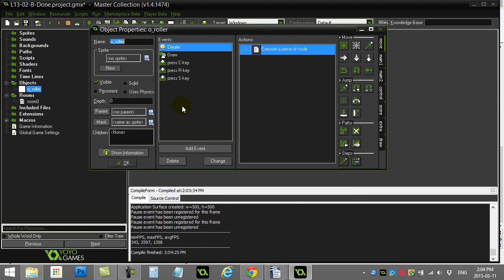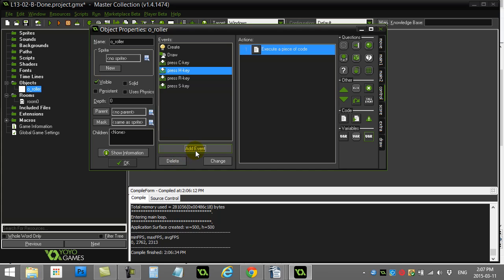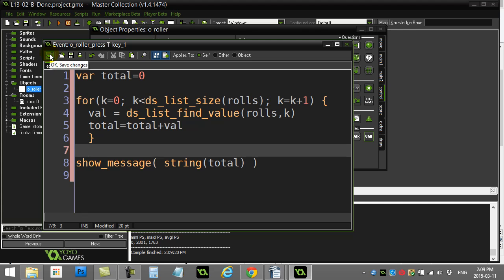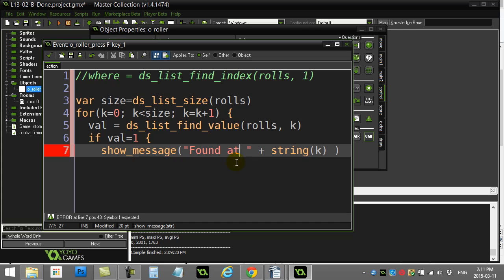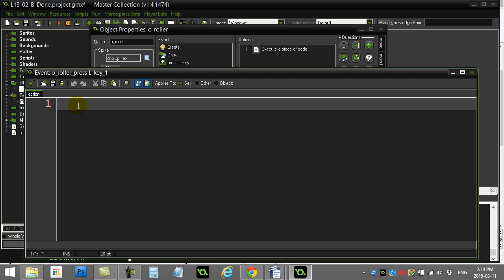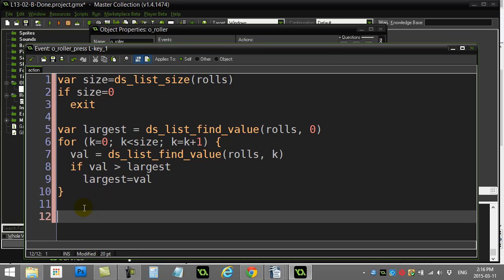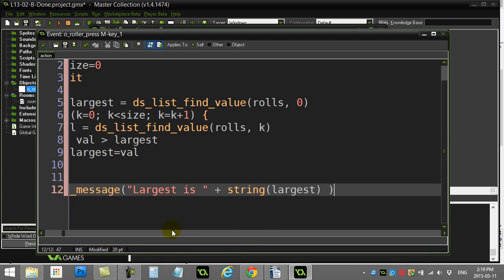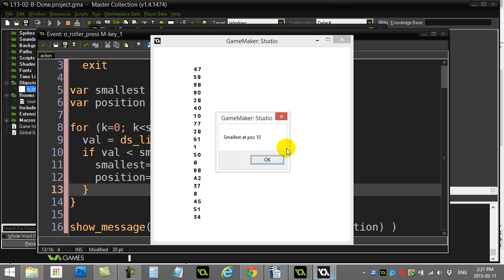GPC 13-03-A (GameMaker Loops and Iteration)